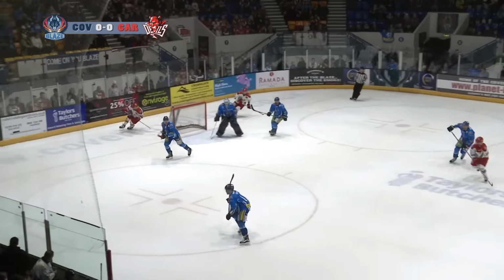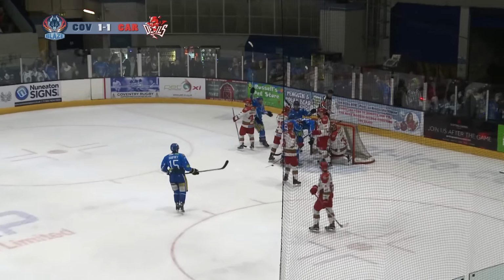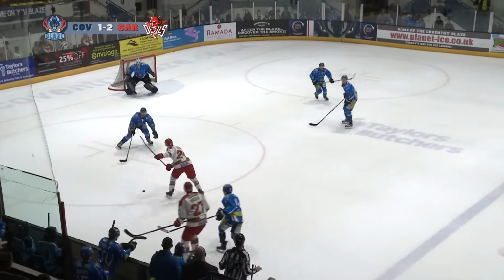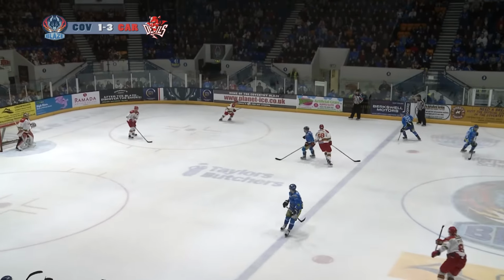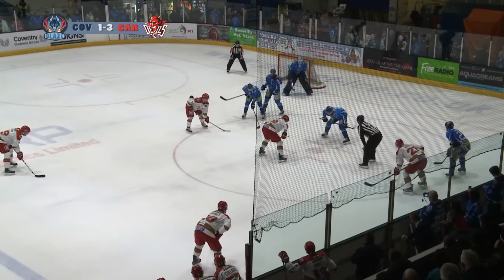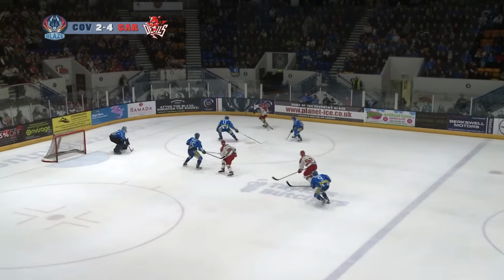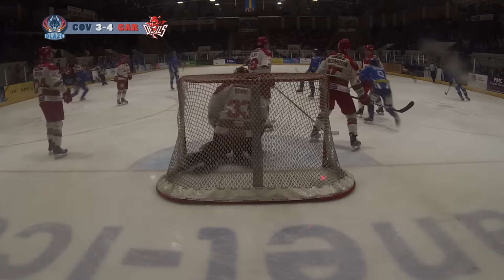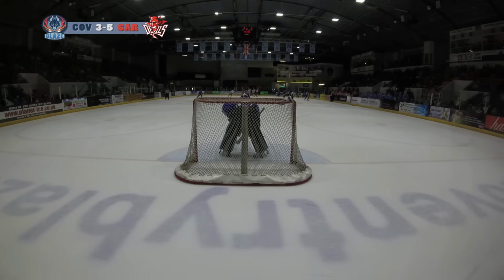Genting Casino Coventry Blaze vs Cardiff Devils - 26/12/16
EIHL